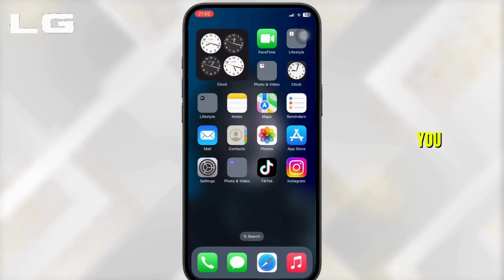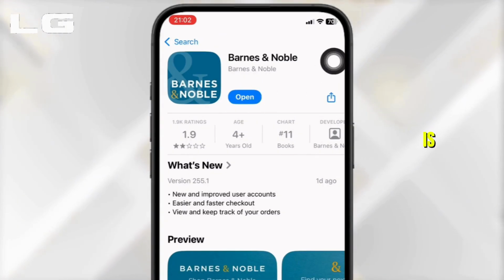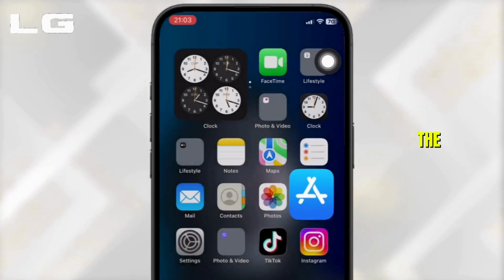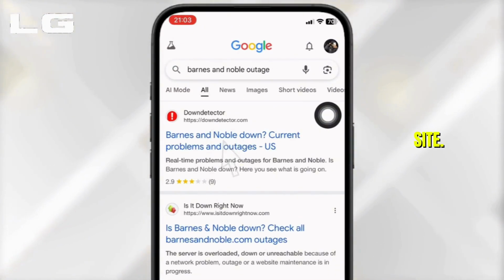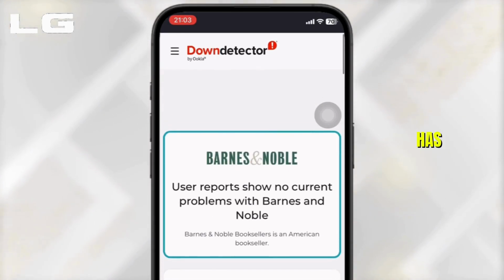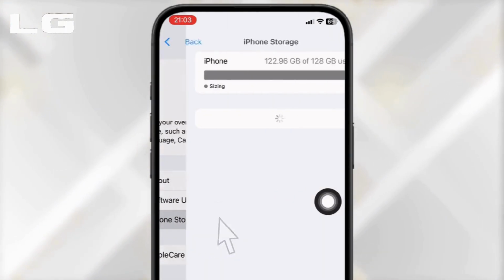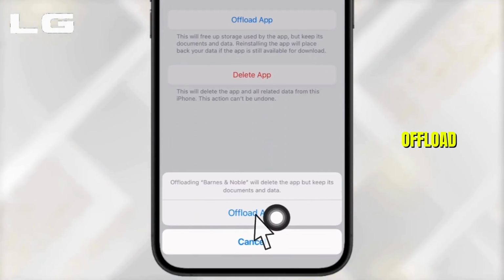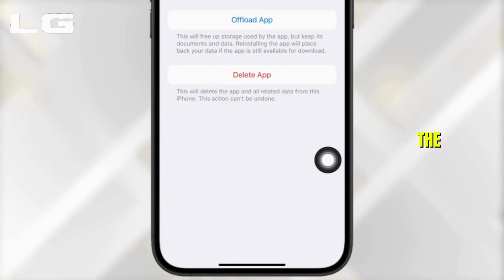How to Fix Barnes & Noble App Not Working | Barnes & Noble App Fix Guide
Is the Barnes & Noble app not working properly? In this tutorial, I will show you how to troubleshoot loading issues, crashes, login problems, and other common app errors.

00:00 – Introduction
00:05 – How to Fix Barnes & Noble App Not Working Step-by-Step